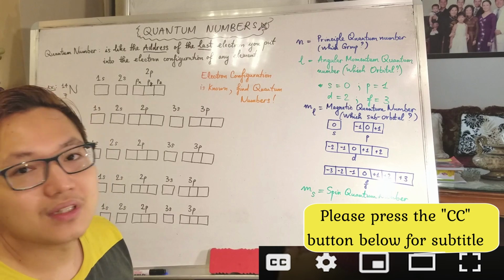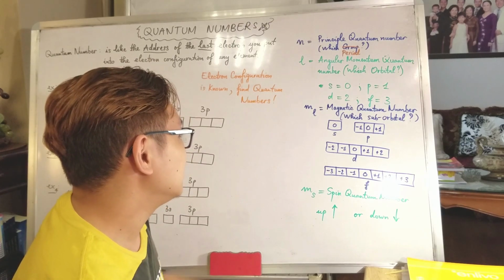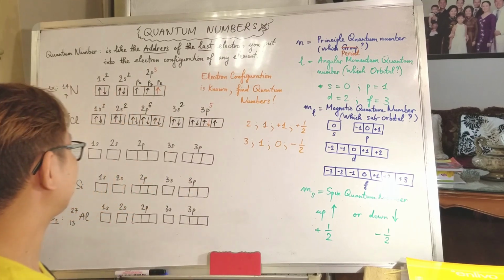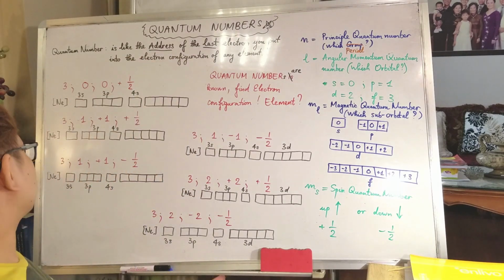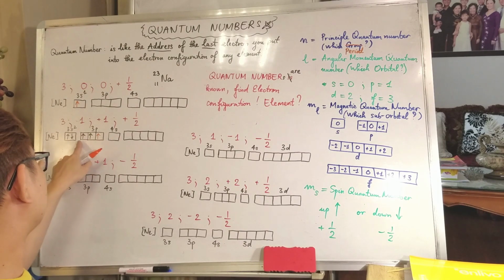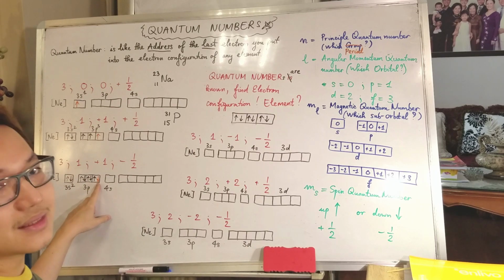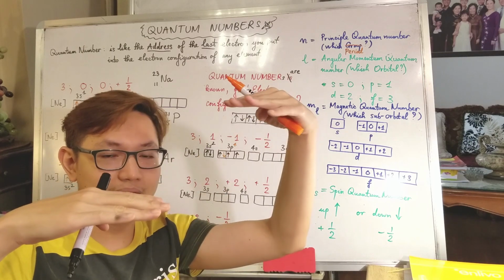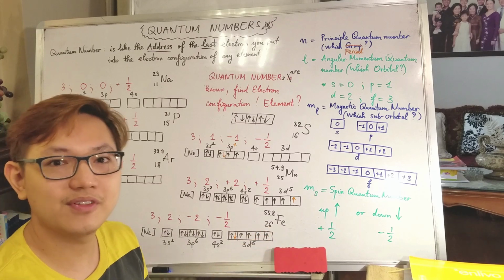Chemistry Episode 5 - "Quantum Numbers"